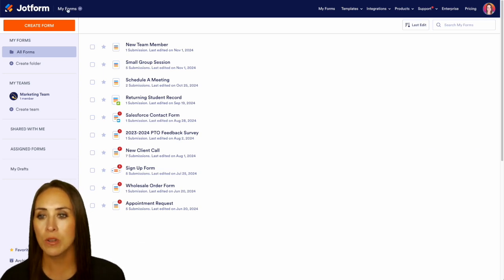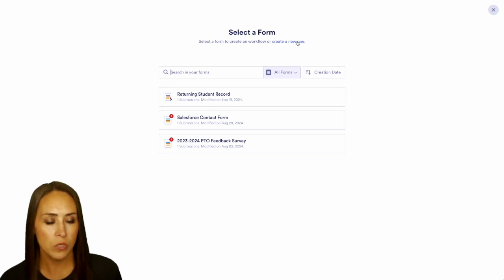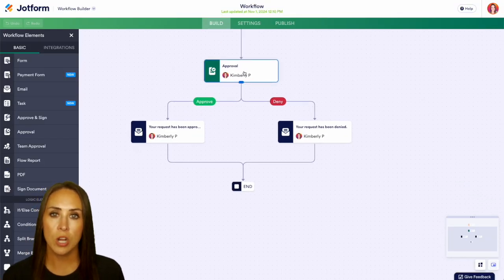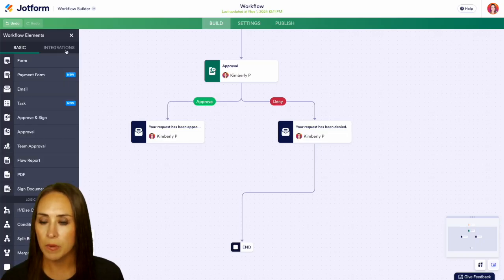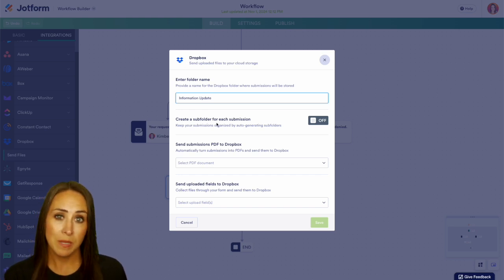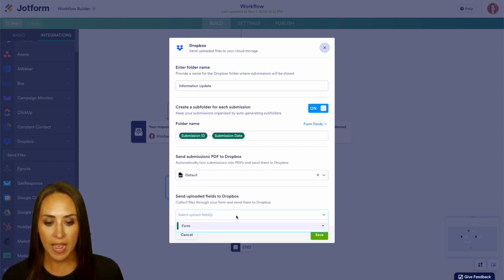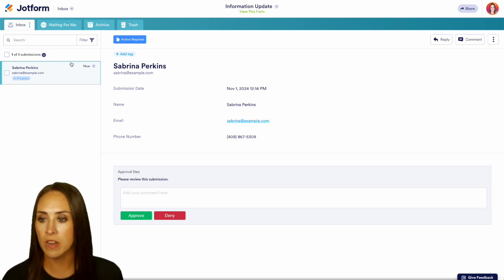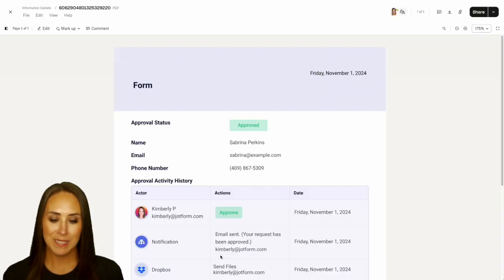How to Integrate Dropbox With Jotform Workflows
Jotform Workflows lets you integrate with your favorite apps and tools, such as Dropbox, to automate your processes and boost your productivity even more. Learn how in this quick and easy video tutorial from Jotform.
LINKS & RESOURCES
👋 ABOUT JOTFORM
Hi, we're Jotform, a full-featured online forms platform that makes it easy to create robust forms and collect important data. Check us out